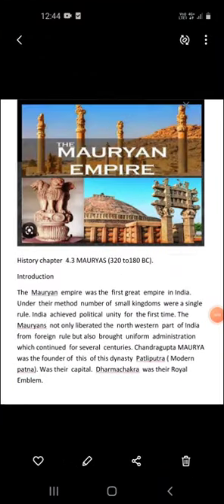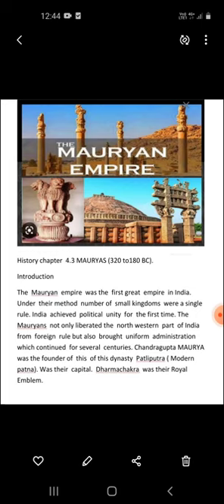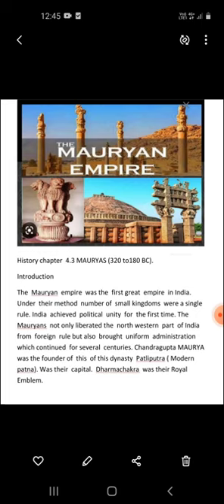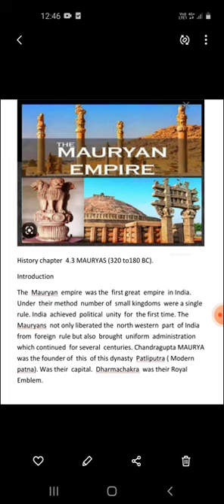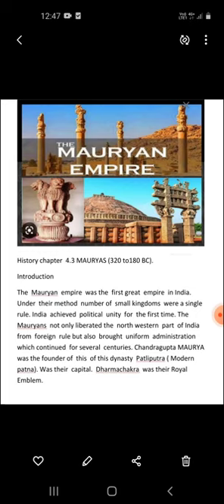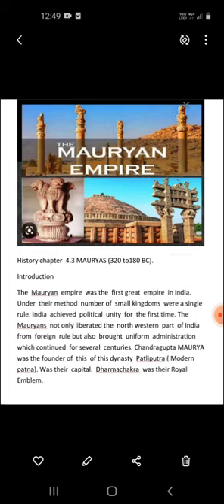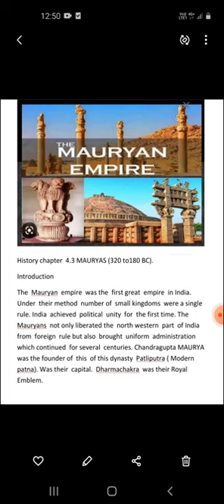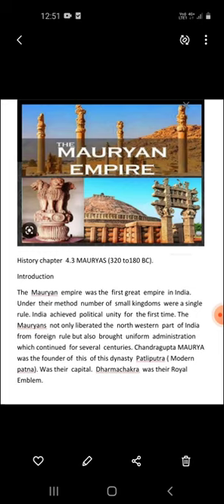History chapter 4.3 introduction of Mauryan empire of second puc karnataka pu Boards.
Good morning everyone today session is about introduction of  Mauryan empire  and achievements  of Chandra  gupta  Maurya do join the session and enrich your knowledge and please subscribe to my channel for more interesting topics in upcoming session have wonderful day thank you so much for watching my vedio keep supporting and please help me to get 500 subscribers  to achieve  my target  as soon as possible.